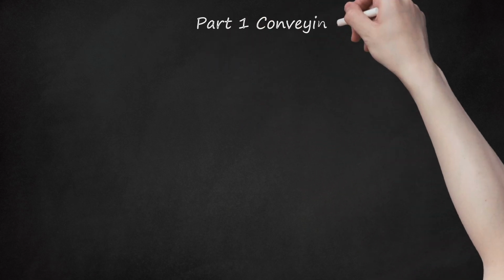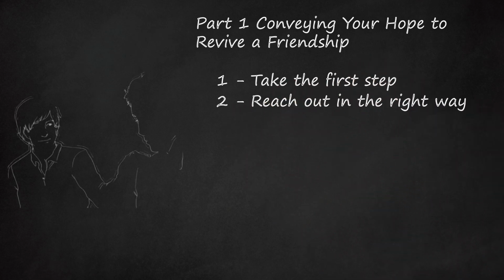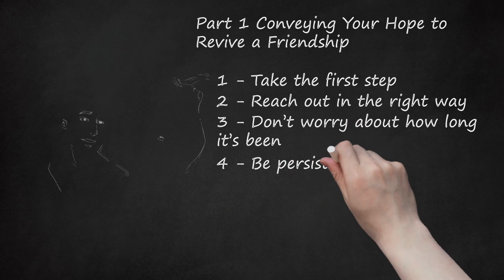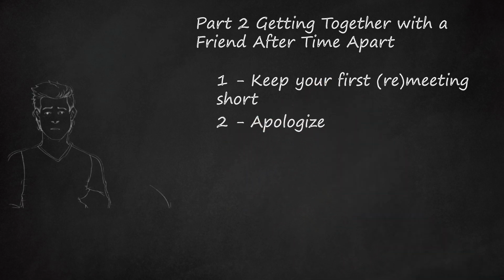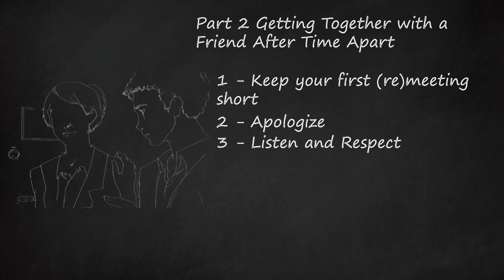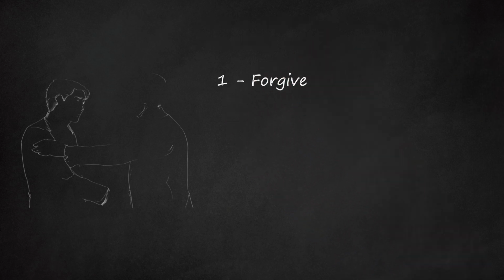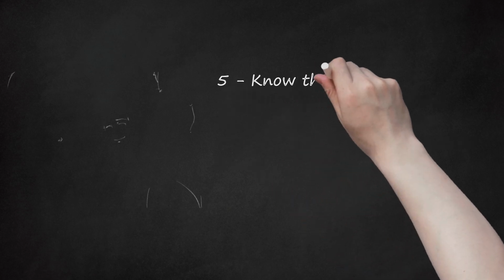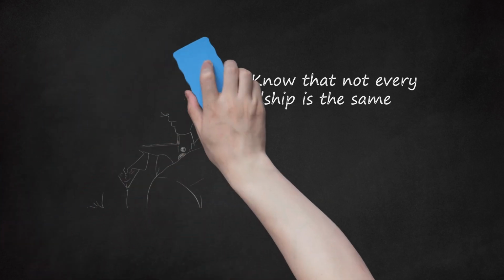Reconnecting with Old Friends: A Guide to Rekindling Friendships with Genuine Intention and Respect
The video provides guidance on reviving a friendship in three parts. In Part 1, it emphasizes taking the initiative to reconnect, advising various ways to reach out based on the depth of the friendship and circumstances. It highlights the importance of not worrying about the time that has passed and being persistent but not over-eager in attempting to reconnect.    Part 2 focuses on the initial meeting after time apart, suggesting keeping it short, managing expectations, and offering apologies if necessary. It underscores the significance of listening intently, practicing active listening, and recalling positive memories to facilitate reconnection.    In Part 3, the video explores reflection after reconnecting. It stresses the importance of forgiveness, even without an apology, and encourages following through on plans while giving friends space. The video concludes by advising viewers to consider whether rekindling the friendship aligns with both parties' expectations and to be open to the possibility of future reconnections.